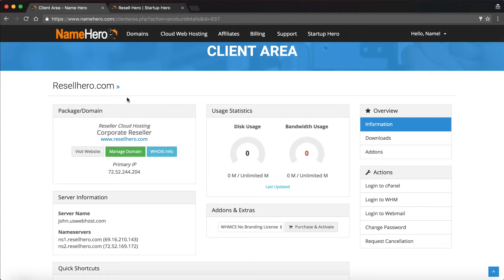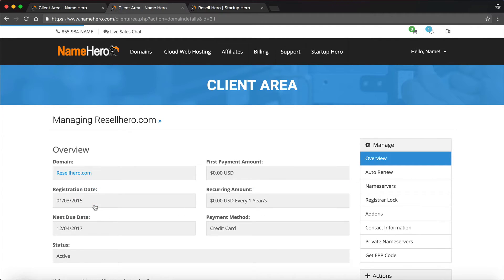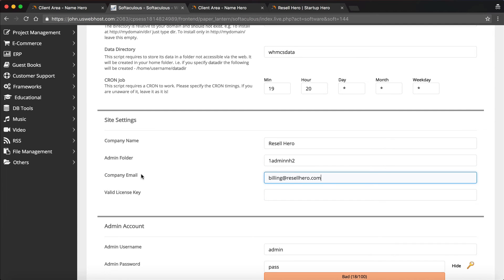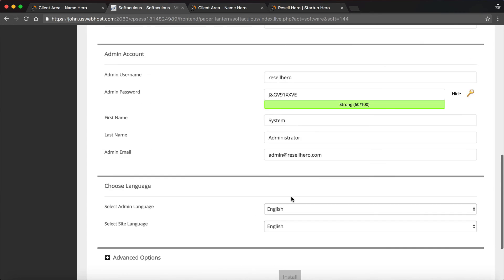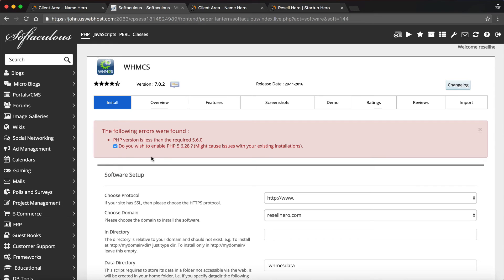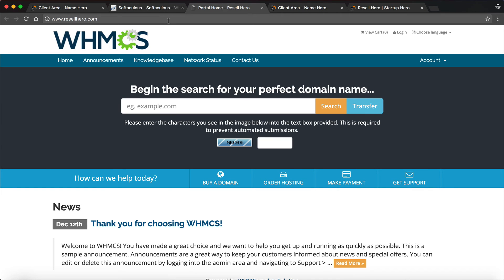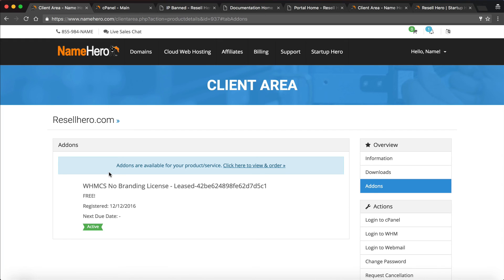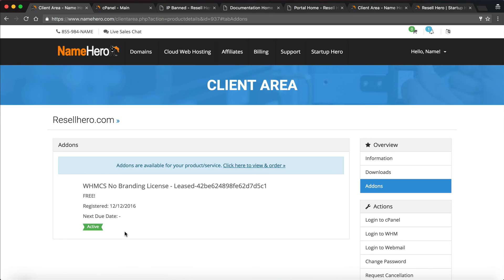Reseller Hosting Tutorial: Setup Account & WHMCS